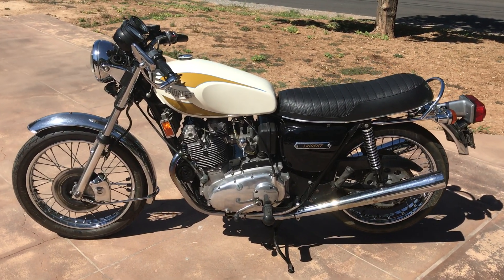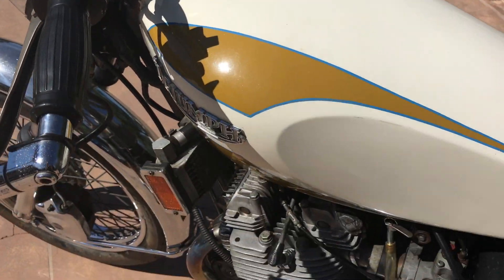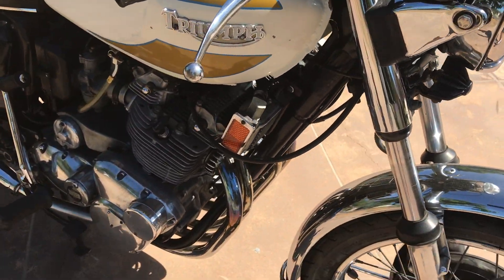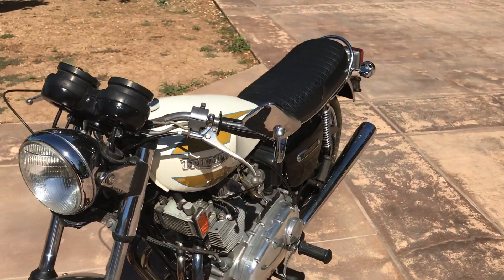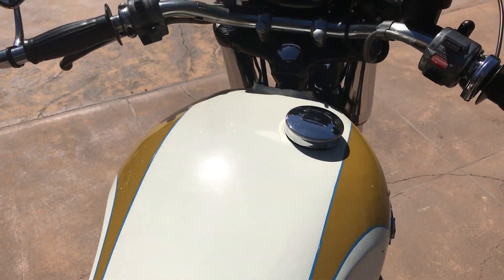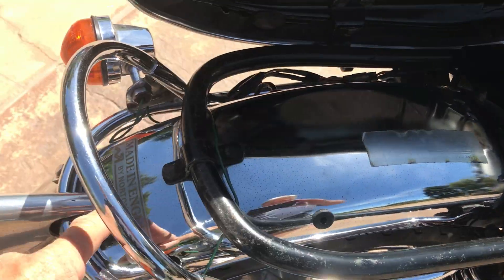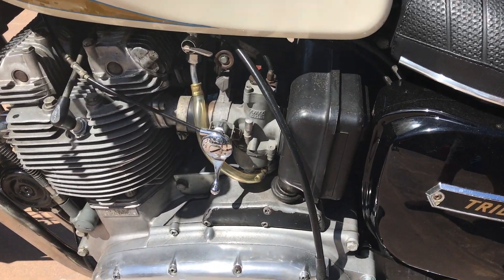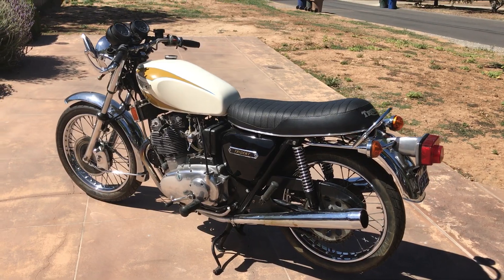1975 Triumph Trident Original Paint For Sale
Take a closer look at this 1975 Triumph Trident with Glenn Bator. and can be yours!